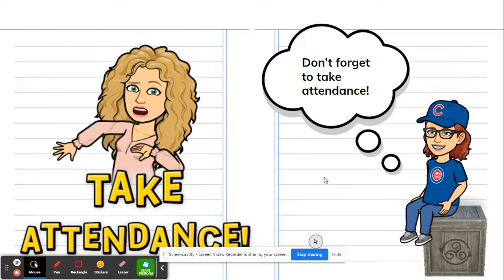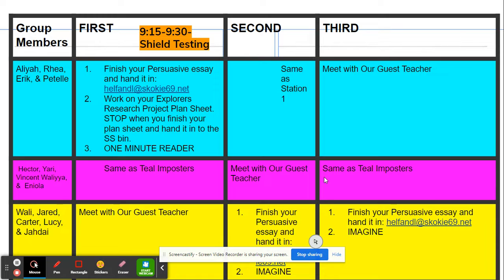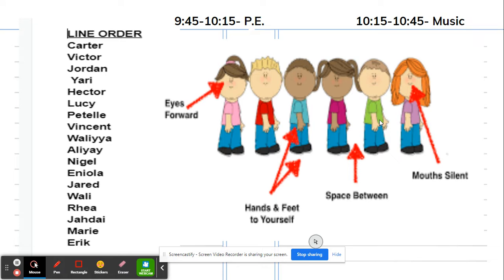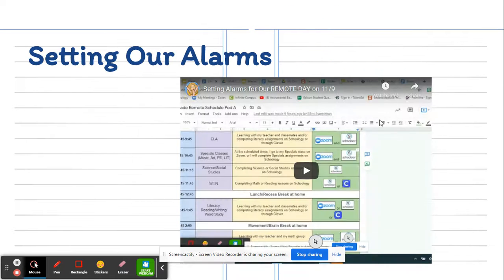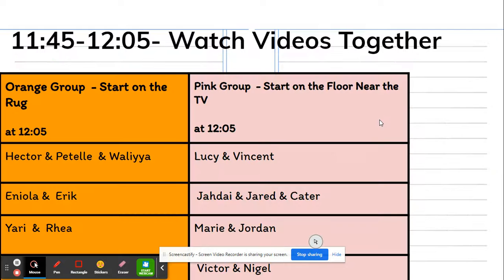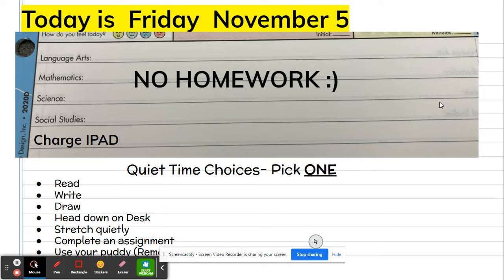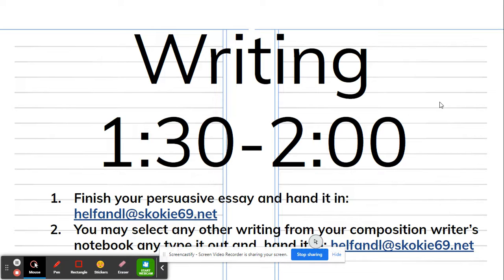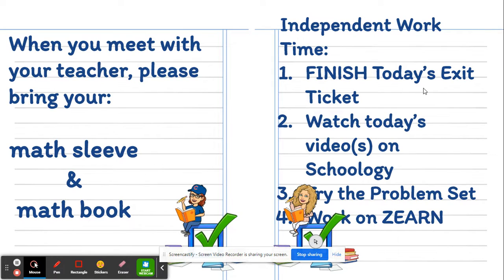Guest Teacher Plans for Friday 11/5